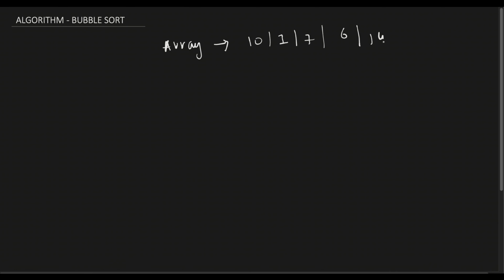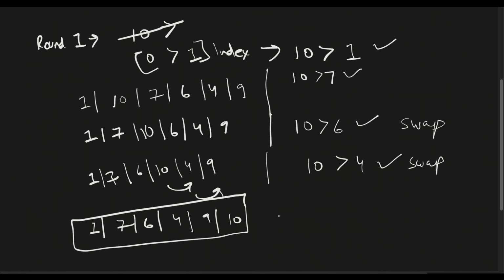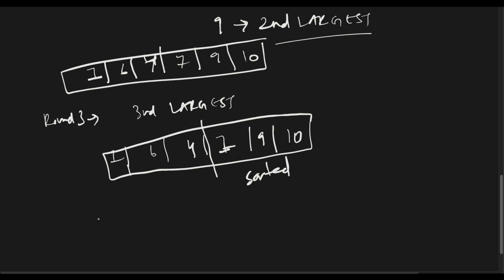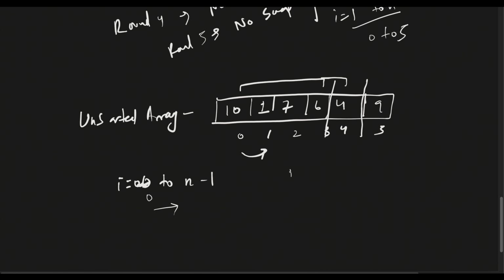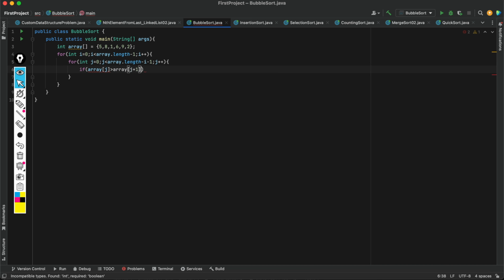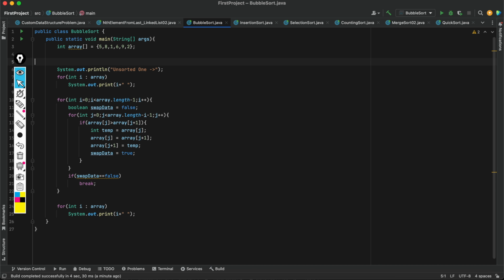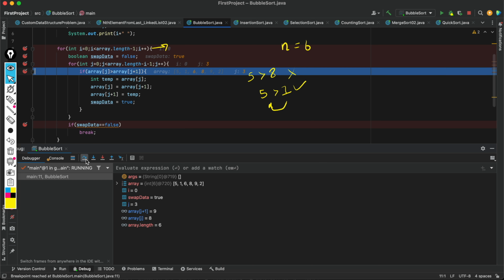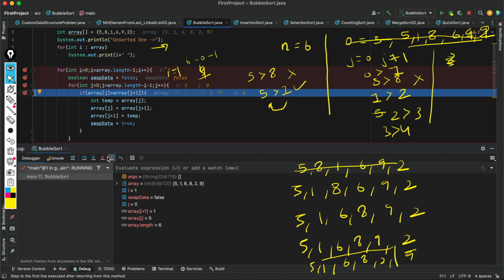Data Structures and Algorithms Bubble Sort | Time Complexity | DSA Programming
Bubble Sort, a basic sorting algorithm, operates by repeatedly swapping adjacent elements, As it checks and swap the Largest Element in each iterations/rounds if they are incorrectly ordered. Consider a list with elements 5, 4, 3, and 2; sorting algorithms like Bubble Sort can organize them in either ascending or descending order, rearranging elements to form meaningful sequences.

The average and worst-case complexity of Bubble sort is O(n2), where n is a number of items.